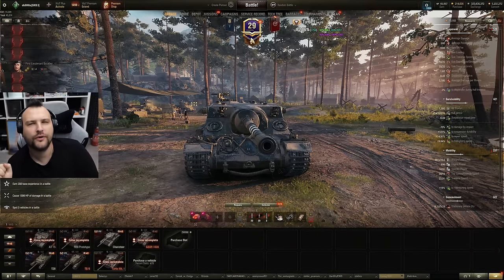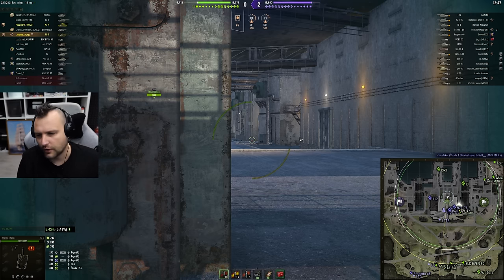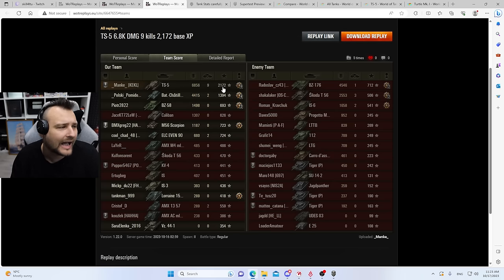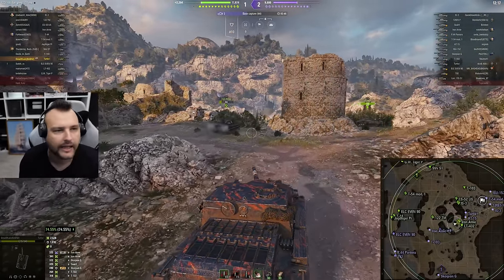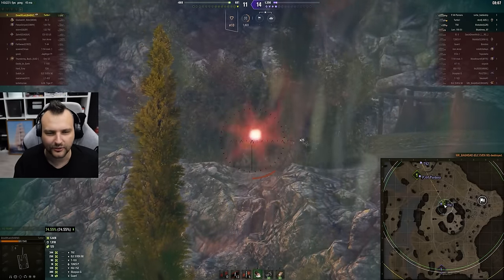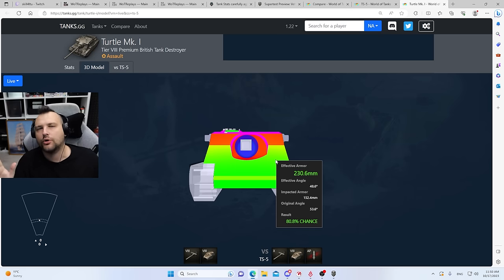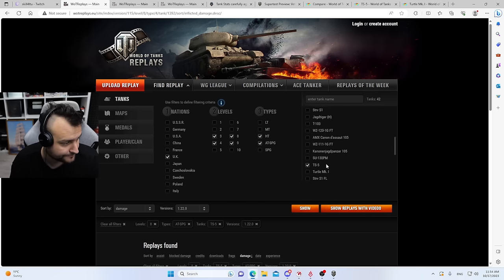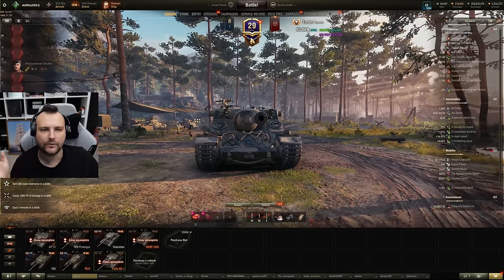Which is Superior?! TS-5 and Turtle I Showdown in WoT!